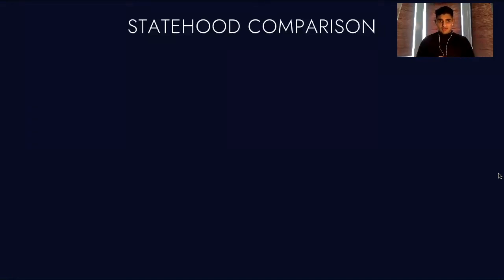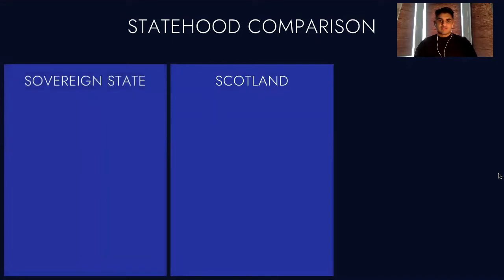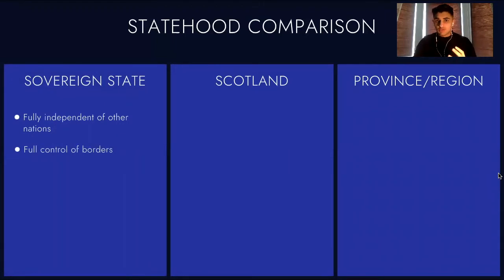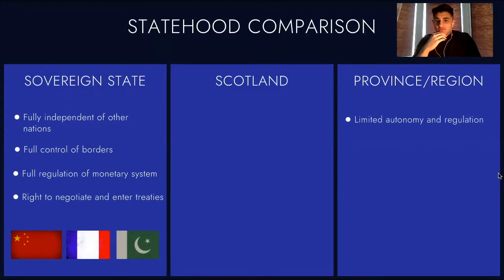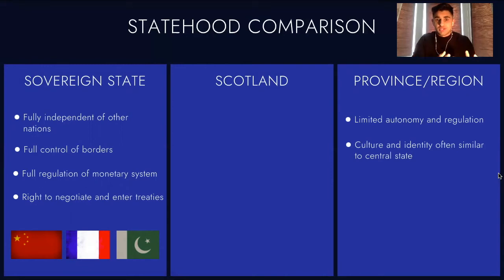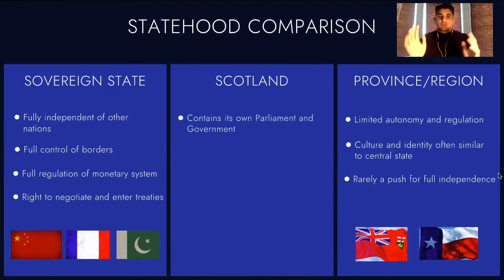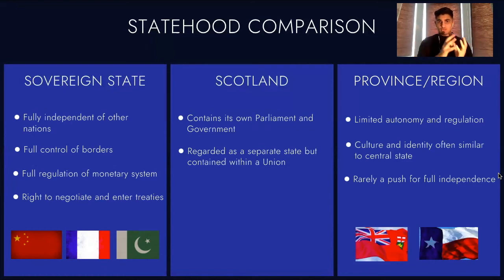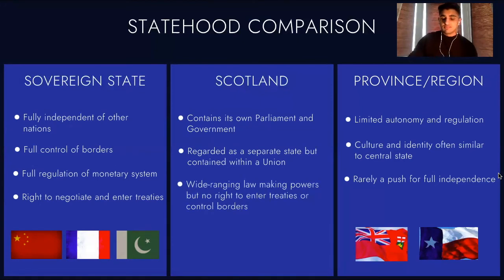Is Scotland a Country or a Region?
We used to be HM Law - A legal education company